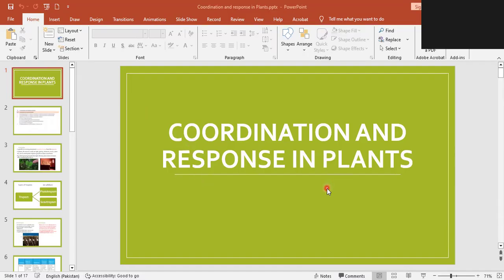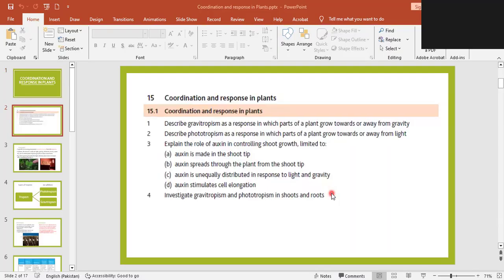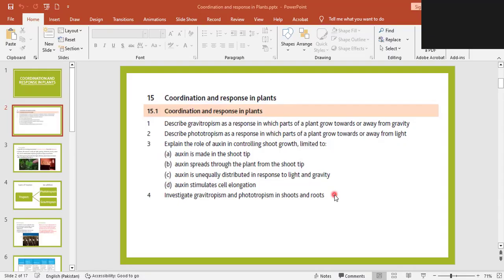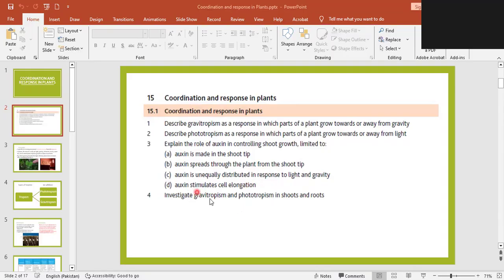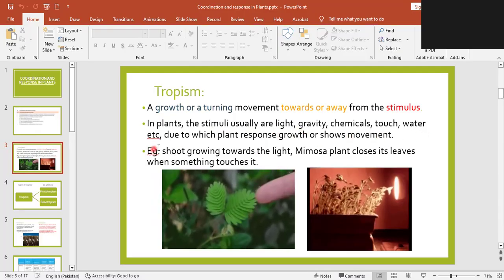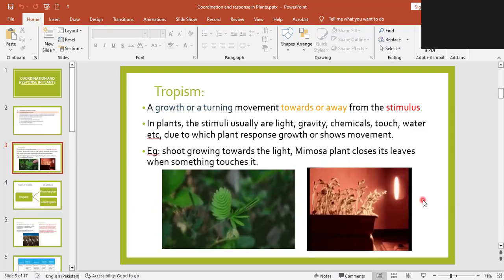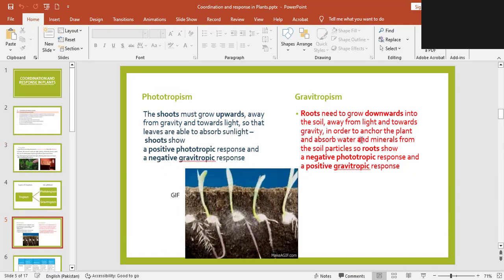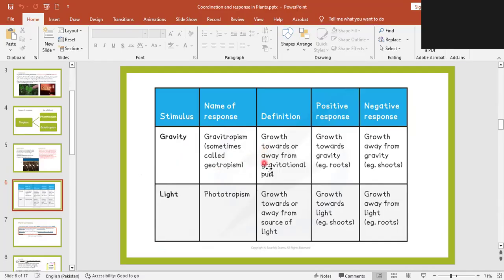coordination and response in plants part 1 tropism